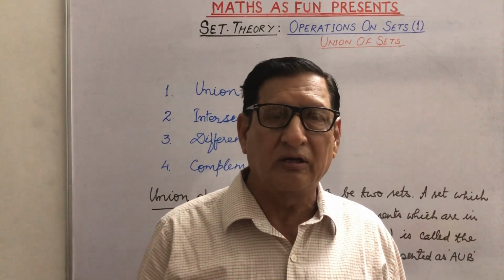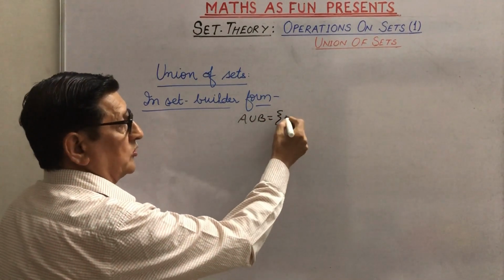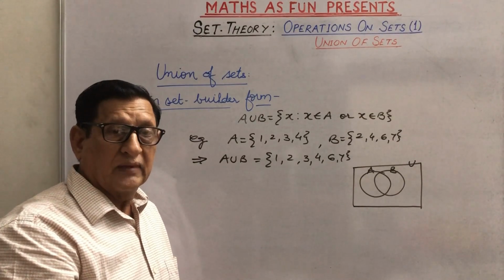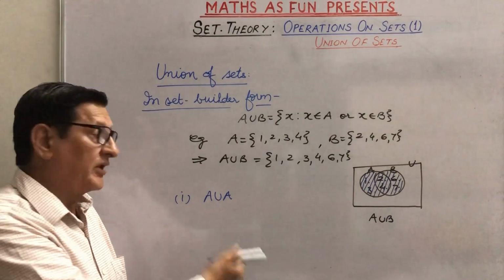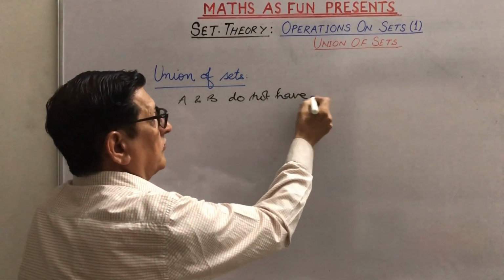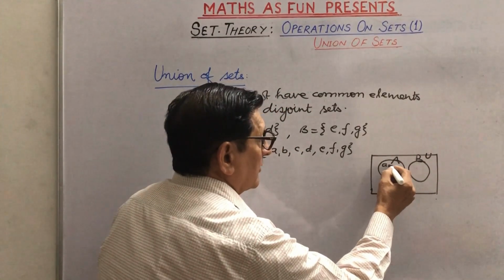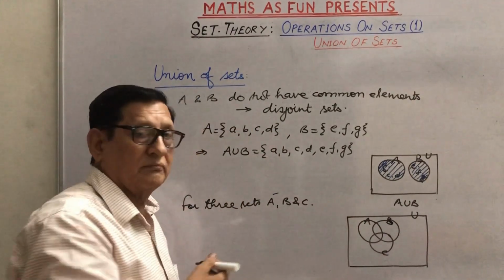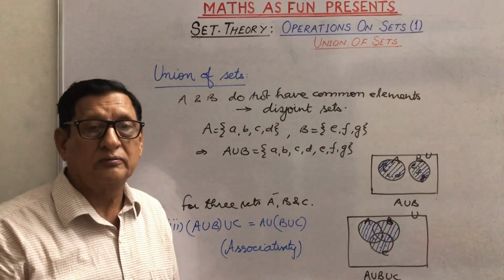SET THEORY |OPERATIONS ON SETS: UNION OF SETS | Maths | Class 9 10 11 12 | NCERT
In this video, we will discuss about the Operations on sets, types of Operations and Union of sets and Venn diagrams of Union of sets.